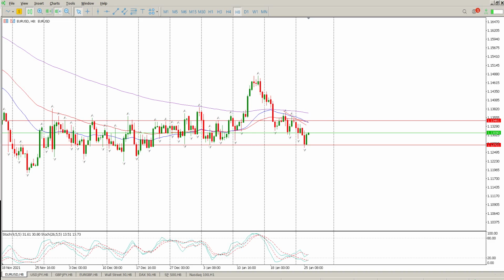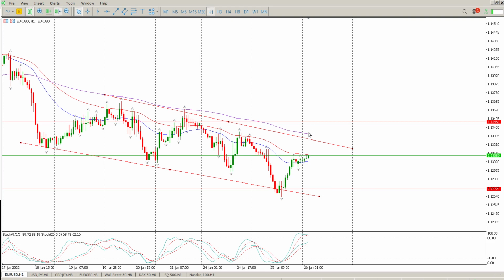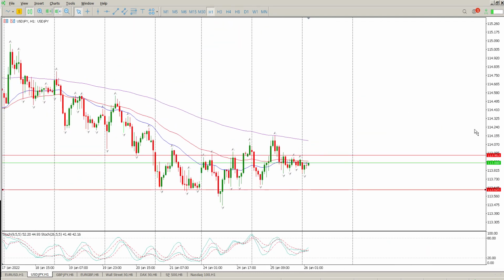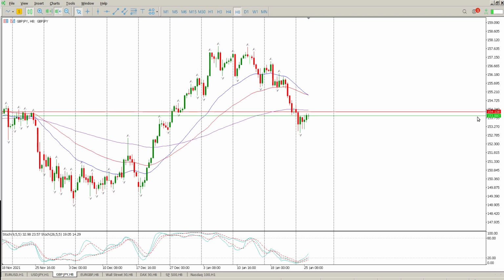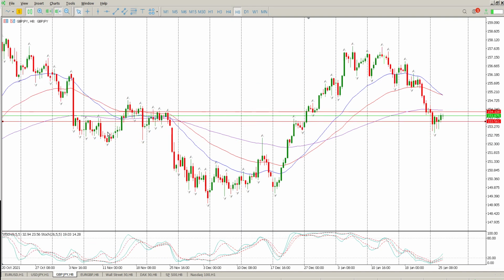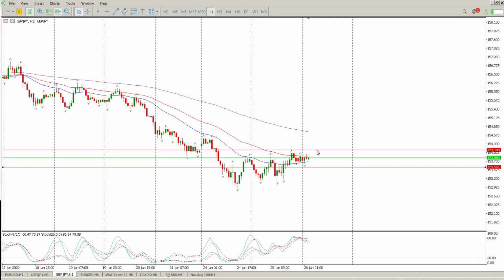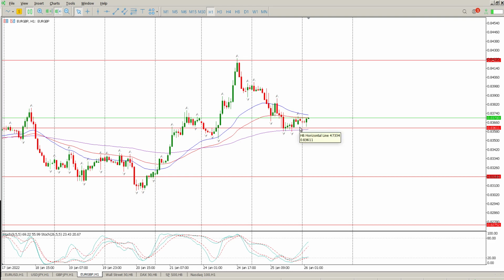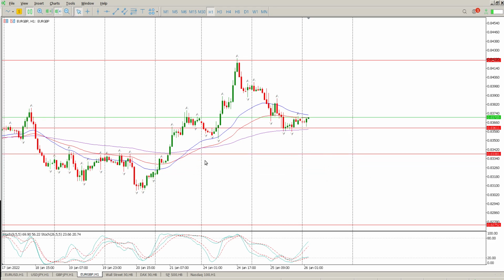EUR/USD Forex Today 26 January 2022 Technical Analysis. Daily market analysis